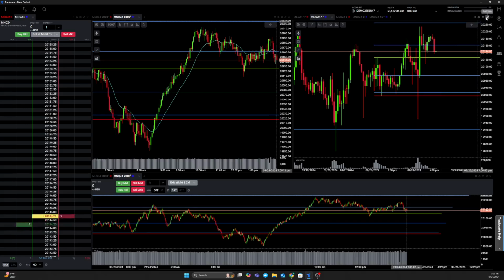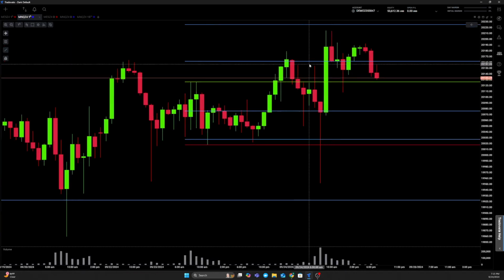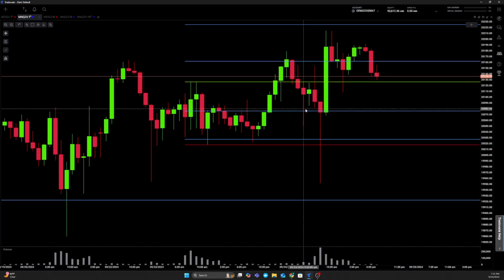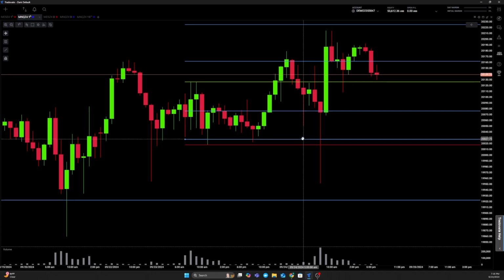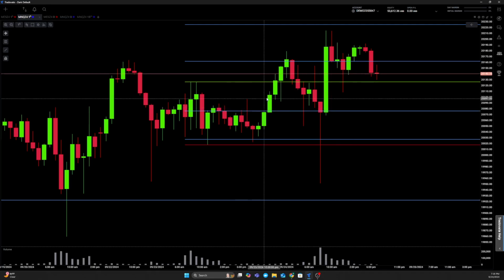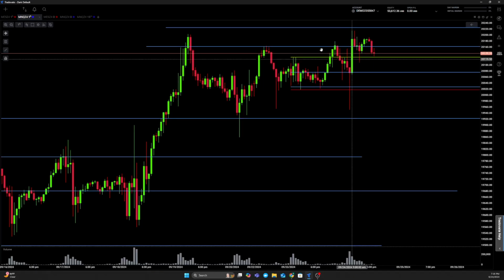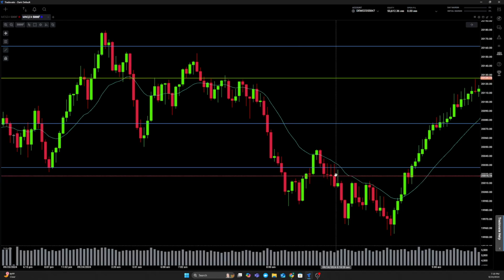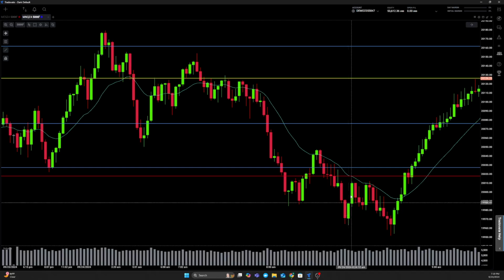One Trade Is All You Need - Day Trading Recap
A review of the single trade that I took today on /MNQ. We opened up the day with weak price action and as price was retesting a broken level I entered short. One quick trade and I was done for the day!